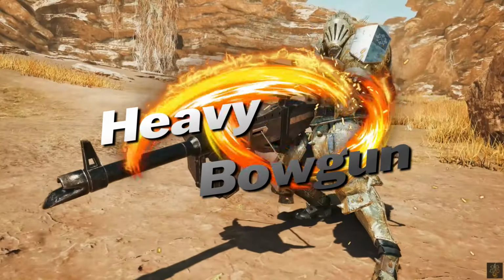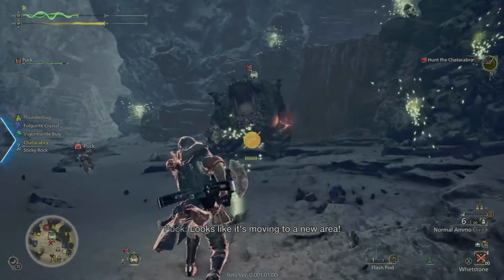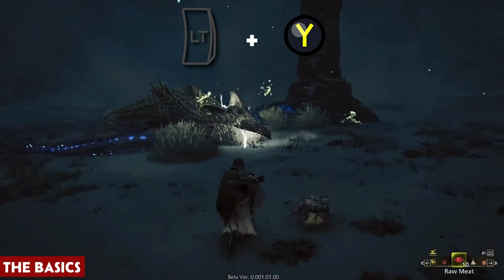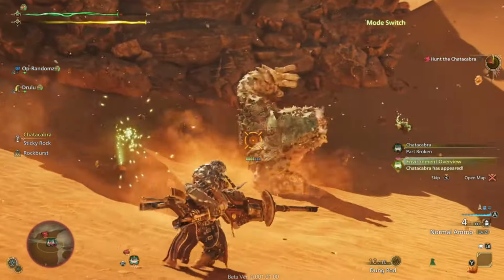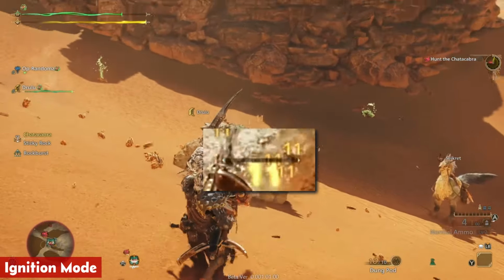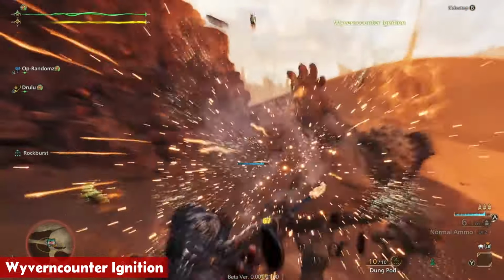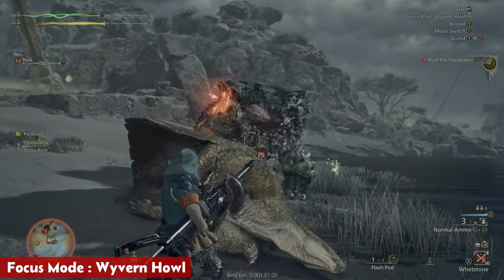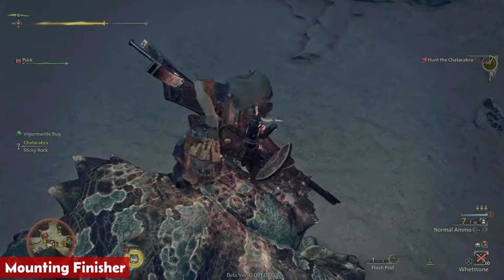Monster Hunter Wilds | Your Ultimate How to Guide for the Heavy Bowgun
In this Monster Hunter Wilds video, I'll guide you through the new moves, mechanics and additions to the Heavy Bowgun. Learn all about the new moves for the Light Bowgun in Monster Hunter Wilds with this comprehensive guide. Master the Heavy Bowgun and take down monsters like a pro!